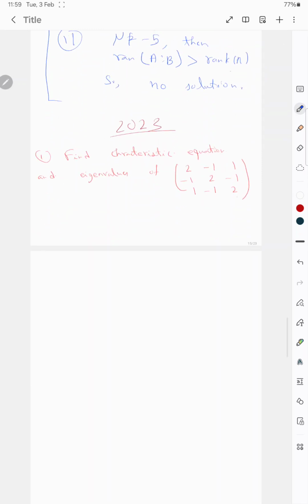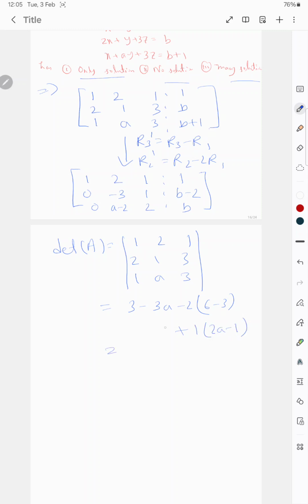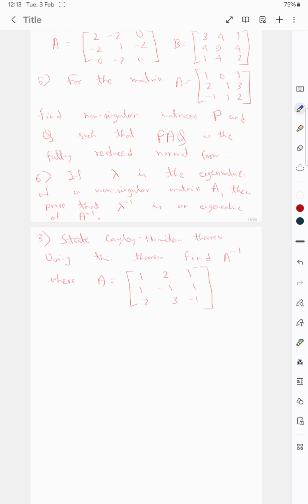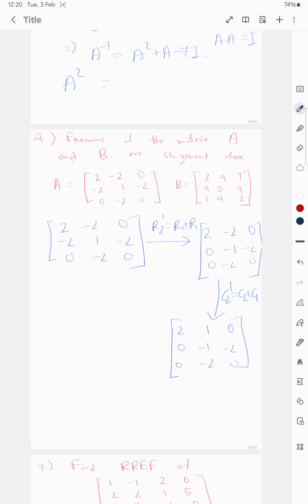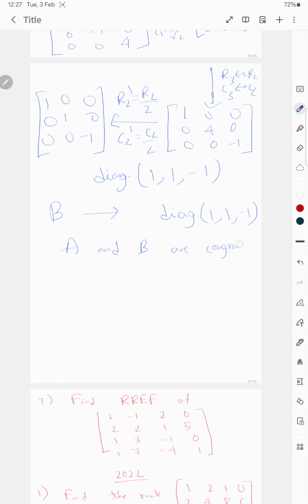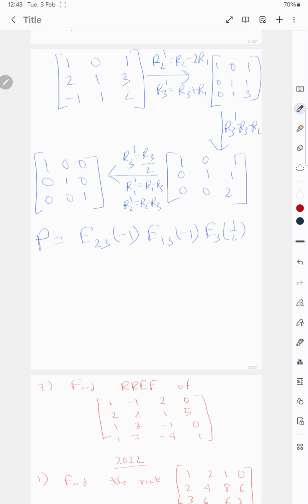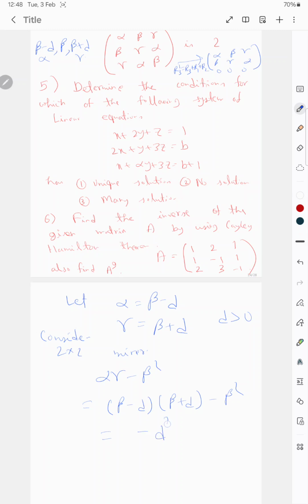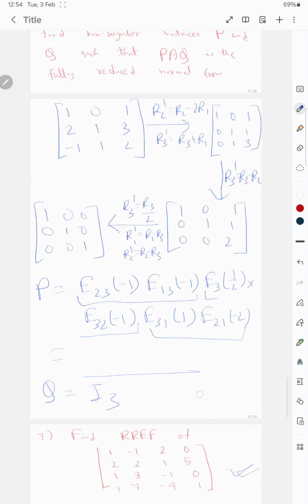MT 6| NBU PYQ | SEM 1 Math | Matrix theory